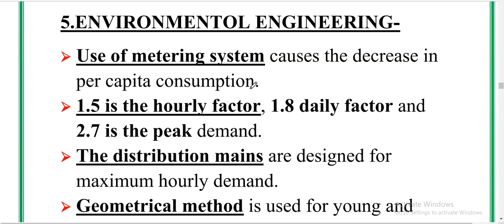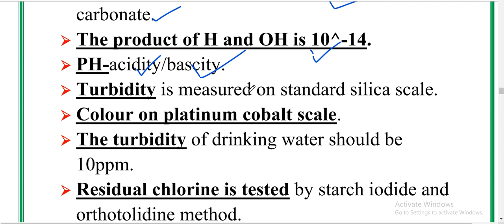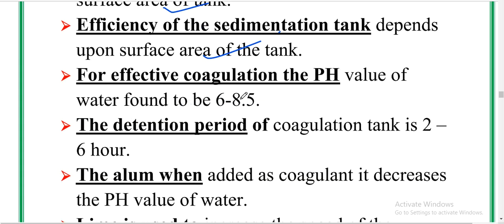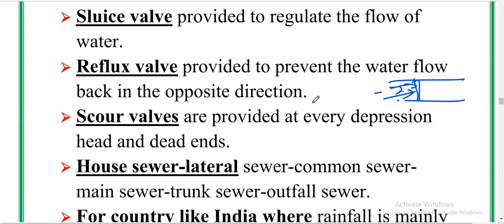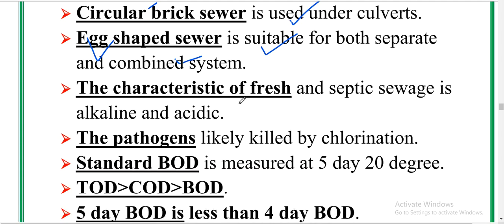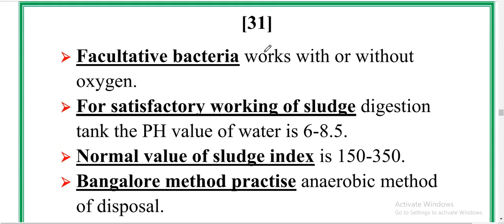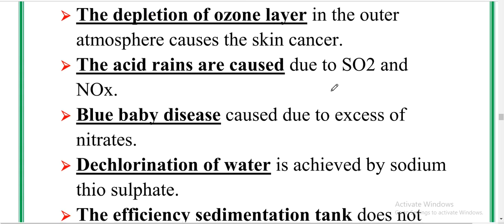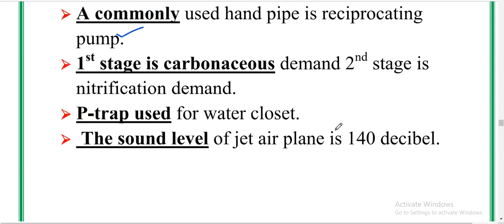APSC JUNIOR ENGINEER CLASS 5 REVISION